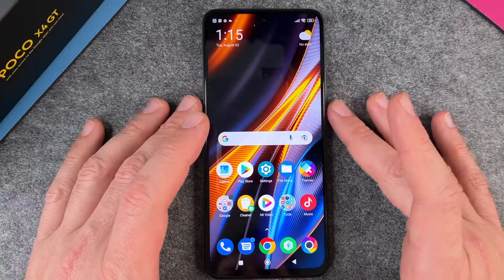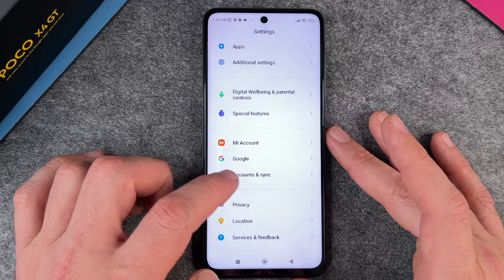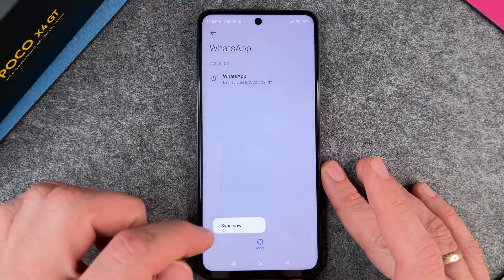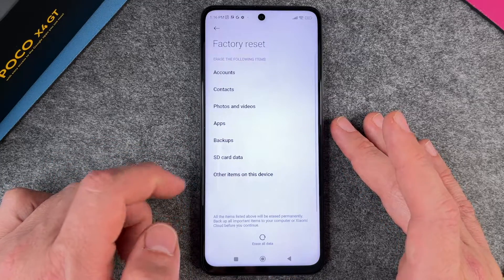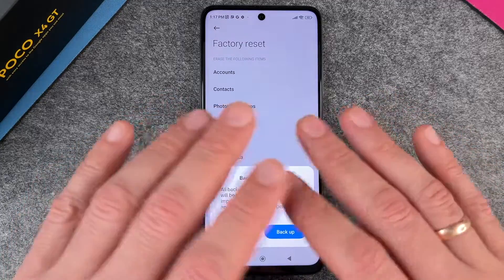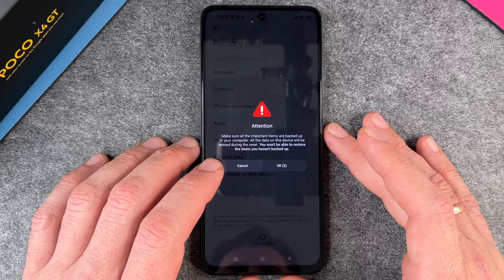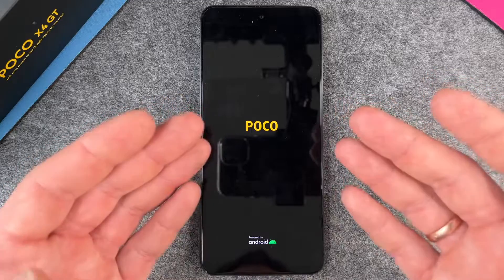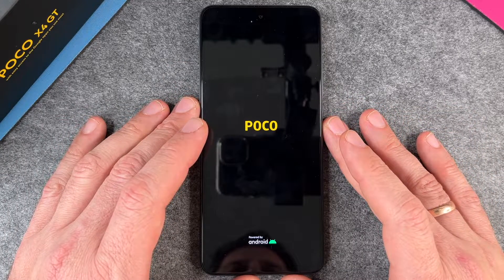Xiaomi POCO X4 GT - How to reset to factory settings • 📱 • 🅧 • ⏬ • | Tutorial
Do you want to reset your Xiaomi POCO X4 GT to factory settings and perform a complete reset of your smartphone? Because you might want to sell it or give it away? Maybe you just want to reset your POCO X4 GT because you might have "cluttered" it and therefore want to start from scratch? No problem at all. We'll show you how to reset your X4 GT from Xiaomi, how to delete all your individual data and settings, and what else you should pay attention to before handing in your smartphone. You can also see here how to delete your account separately. Have fun.